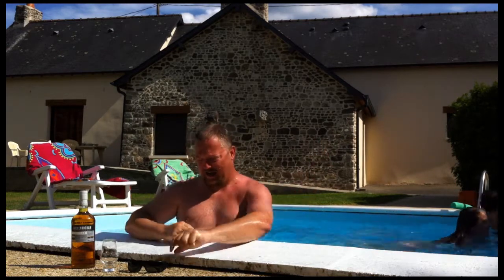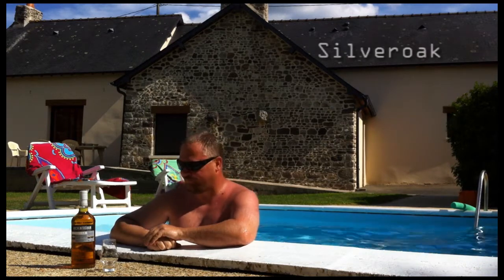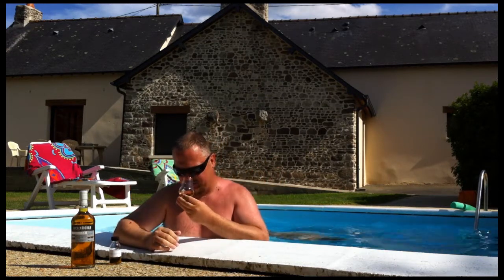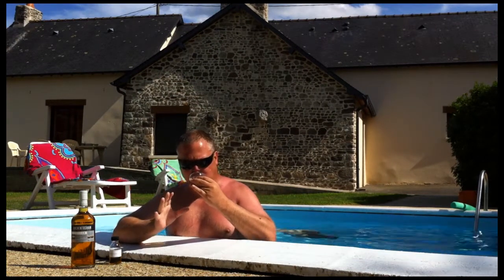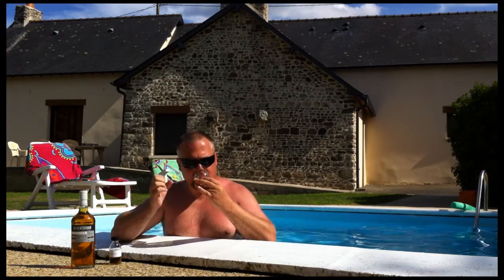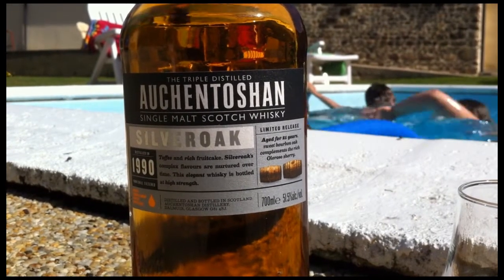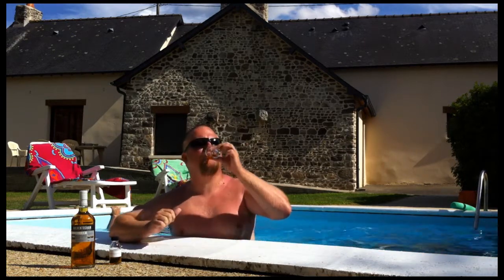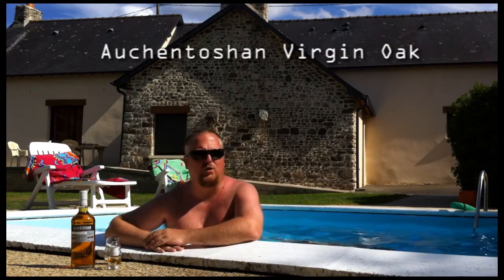Mark's Whisky Ramblings 58: Auchentoshan Silveroak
Mark Dermul, Belgian whisky blogger, tries the Auchentoshan Silveroak. It is one the Lowland distillery's duty free expressions. Bottled at a cask strength of 51,5% ABV, it is a 21 year old from 1990. Mark enjoys it at the poolside of his holiday home in France. Oh, life can be sweet indeed!